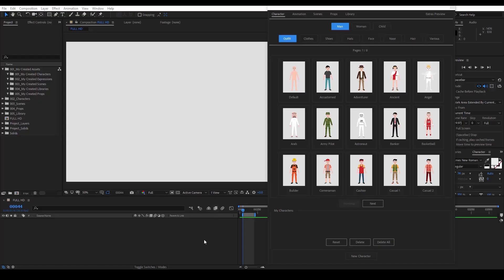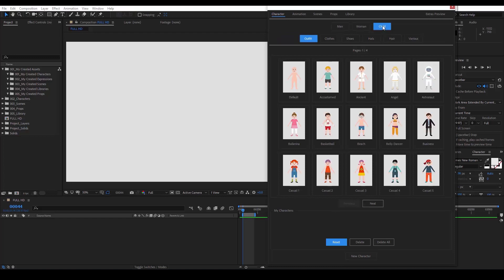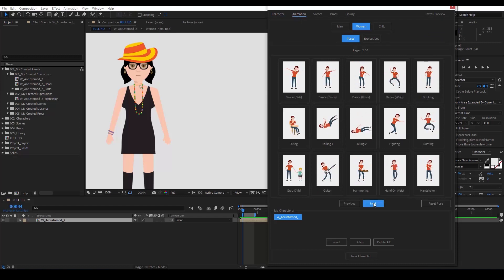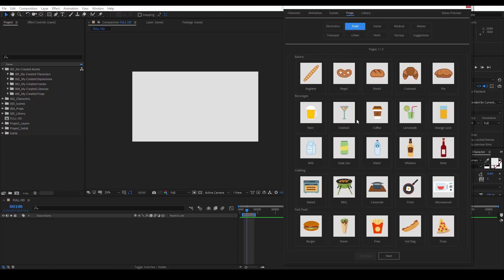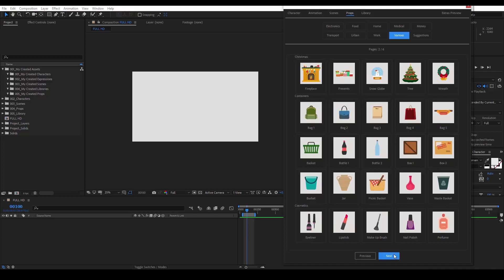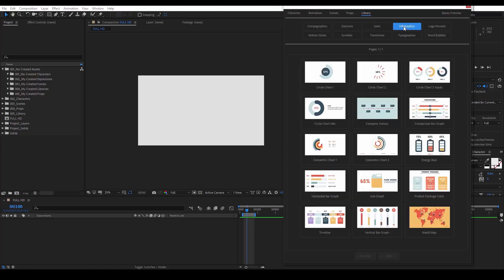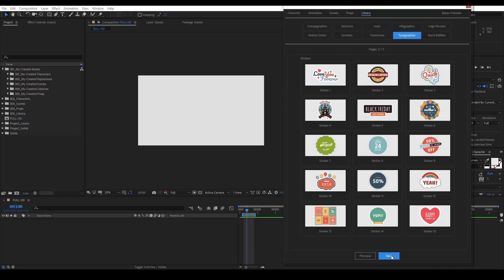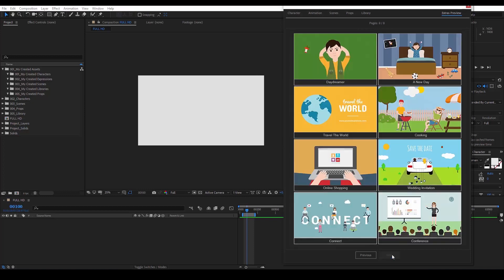FrameStory™ Tutorial - 2. Overview